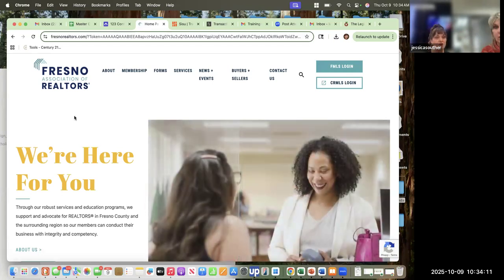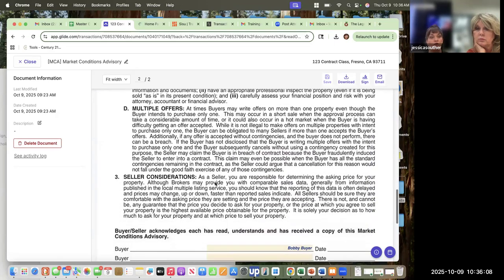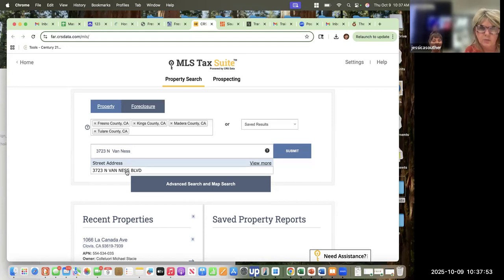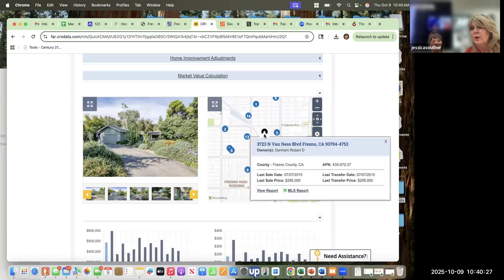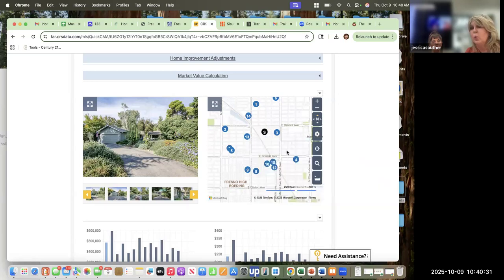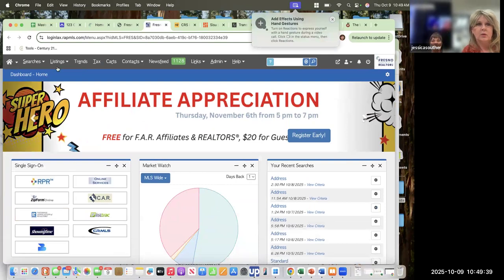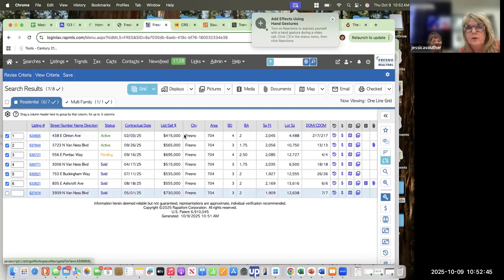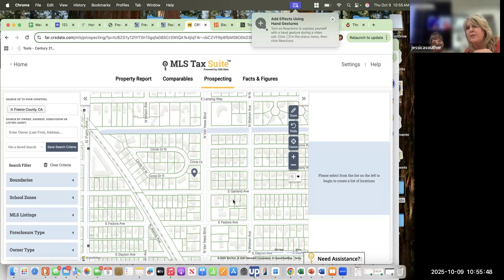Training with Jessica: CMA Like a Pro: Handling Zestimates, Market Conditions & Seller Expectations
Are your sellers glued to their Zestimate? In this episode, Sandra breaks down how to run a clean, defensible CMA, set realistic pricing expectations, and use the Market Conditions Advisory to keep everyone aligned. We also cover seller net sheets, appraisal gaps, and a simple, repeatable prospecting system that fills your pipeline—no paid leads required.

How to present a CMA sellers will believe (and why signatures protect you)

Talking points to address Zillow vs. reality—location quirks, train tracks, build quality, school districts, and why ranges matter

Using the Market Conditions Advisory to clarify who sets price, what contingencies mean, and why non-contingent offers are risky

When an appraisal gap strategy makes sense (Clovis case study)

The seller net sheet workflow (and why you get it signed every time)

A dead-simple quarterly CMA mailer that warms listings for years

Prospecting via tax records/MLS: radius searches, farm lists, and open house follow-ups that earn you listing interviews without being “salesy”

Real scenarios we cover

Van Ness Blvd comping challenges (multi-million to entry-level on one street)

High-feature homes (pool, RV parking, paid solar) vs. comp limits

Coaching clients through “best house on the block” pricing expectations

Timestamps
00:00 Why CMAs + signatures matter
02:10 Market Conditions Advisory—what it is, how to present it
05:28 Buyer vs. Seller responsibilities (offers, pricing, contingencies)
08:15 Clovis case study: features, comps, and appraisal gaps
12:40 Mapping Zillow comps (and showing what Zillow can’t see)
17:05 Running a fast radius CMA inside your MLS
20:30 Seller net sheet—when and how to use it
23:15 Quarterly CMA mailers: scripts, notes, and follow-up
27:40 Prospecting with tax records + open house strategy
32:10 Thick skin: losing listings, staying professional, winning later

Copy-ready scripts

“It’s a Zestimate, not an appraisal. Let’s compare what Zillow pulled to the homes buyers will actually use to justify price.”

“You’re the decision-maker—I’ll show the data, ranges, and risk tradeoffs; you choose the strategy.”

“Here’s your signed CMA range and today’s net sheet so we’re aligned before we hit the market.”

Free resources (add your links)

✅ CMA & Net Sheet Checklist (PDF): [link]

✅ Market Conditions Advisory explainer (1-pager): [link]

✅ Quarterly CMA postcard template (editable): [link]

Drop “CHECKLIST” in the comments and I’ll DM you the templates.

real estate cma, zestimate vs appraisal, market conditions advisory, seller net sheet, listing appointment script, appraisal gap strategy, prospecting with tax records, radius search mls, van ness fresno comps, clovis real estate comps, zillow accuracy talking points, quarterly cma mailers, open house follow up script